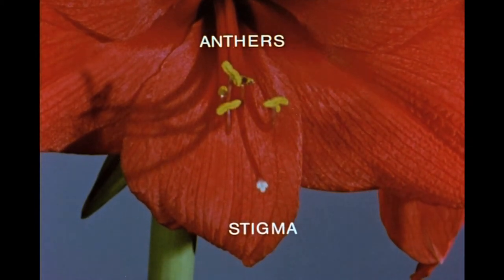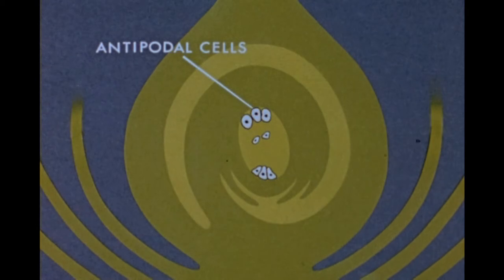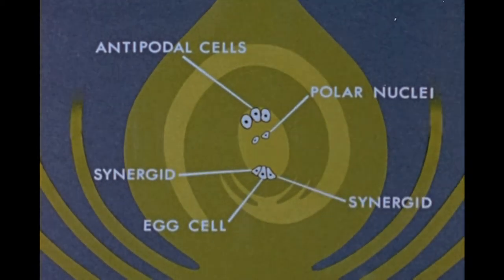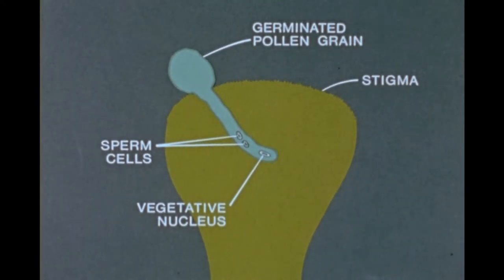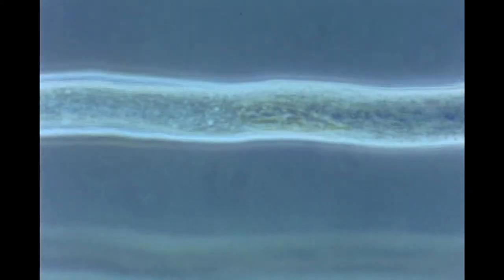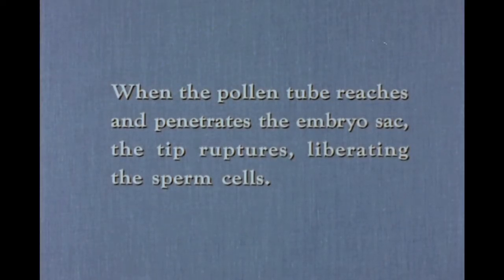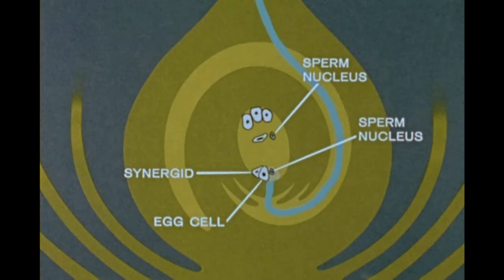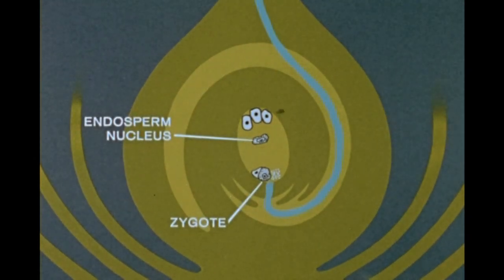14B. Pollination and Fertilization in a Flowering Plant: Amaryllis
Developmental Biology Film Series episode 14B.

Pollinization and fertilization in flowering plants involves a double fertilization with one sperm merging with the egg to form the zygote and a second sperm merging with the fused polar nuclei to form the endosperm.

Biologist: John G. Torrey, Harvard University

National Science Foundation Grant DB526.

CREDITS
Photographer – Joseph V. Durden